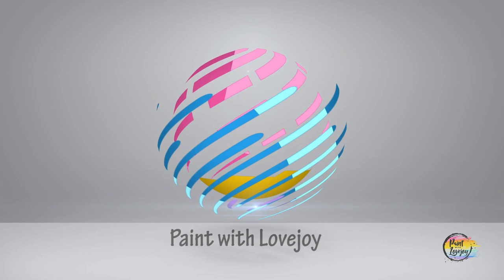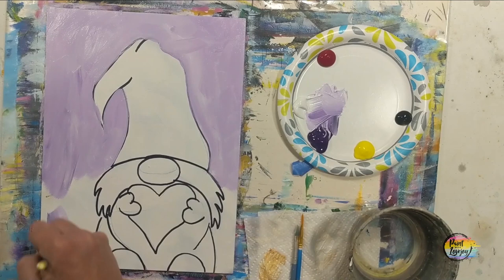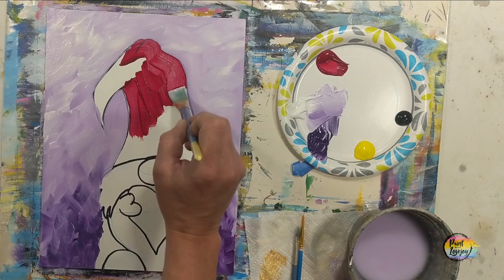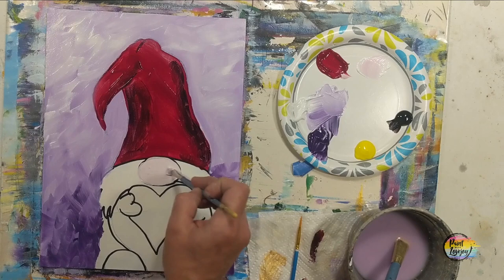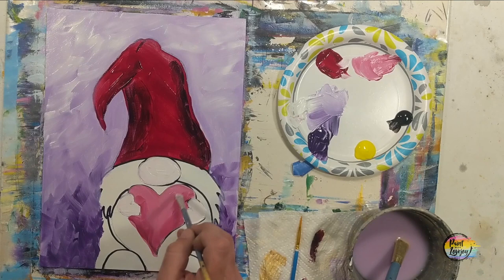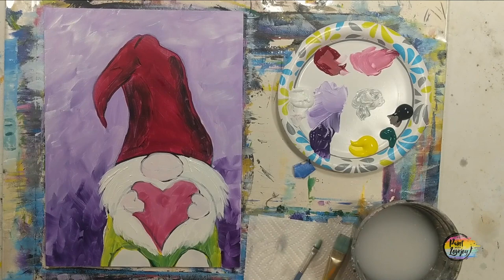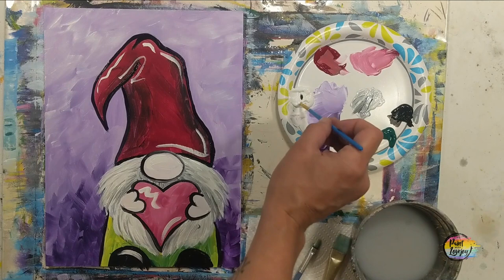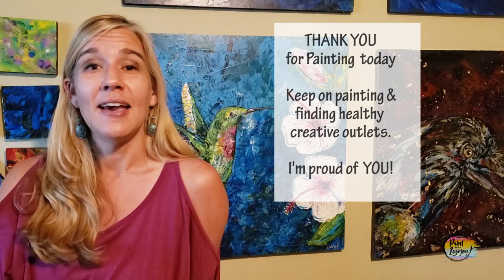Gnome Love: Fun and easy painting for Beginners (Acrylic Painting)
Painting for Beginner painter: Gnome Love

 White  - Purple - Yellow  - Red - Green - Black

Traceable
Purchase individually:

Mail: Lovejoy Creations
3555 Rosecrans St
ste 114-102